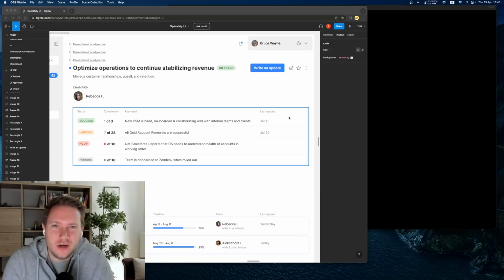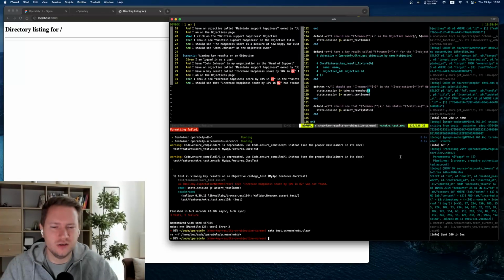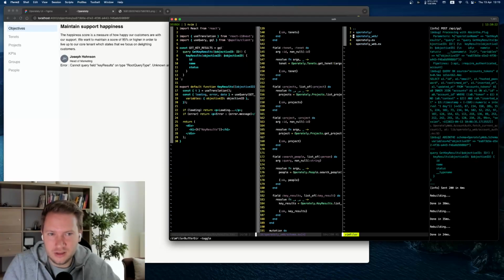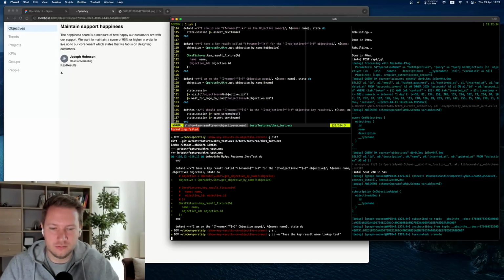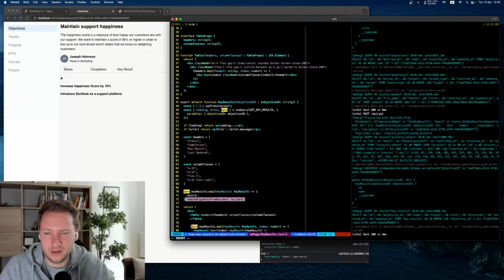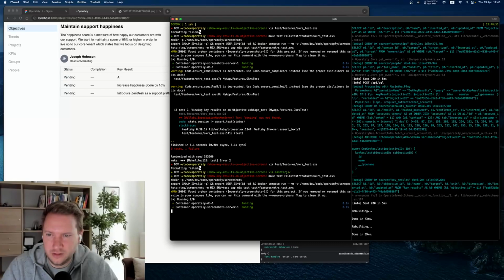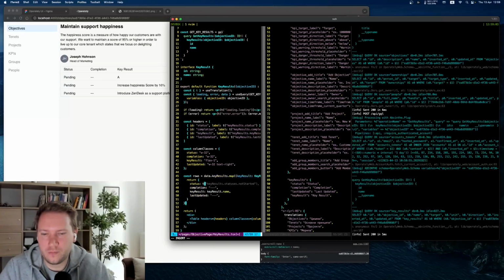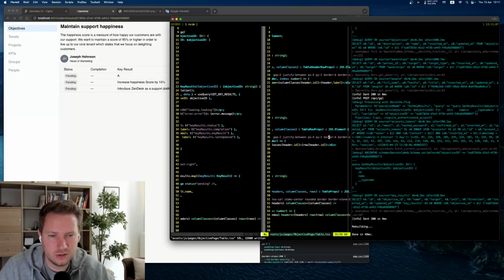Implementing Key Results listing on the Objective screen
In this video, I'm continuing to build the Objective page by adding Key Results. Get a glimpse of the engineering side of the product, how we use BDD to implement features, how we structure our system, and how we combine the power of Elixir, React, GraphQL and Absinth to construct the application.